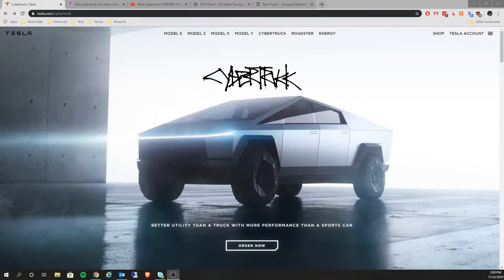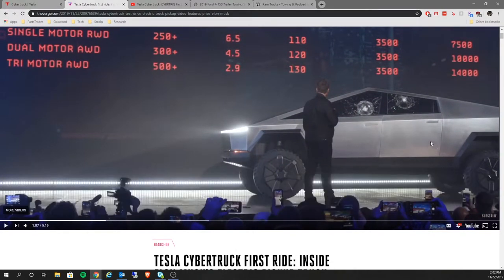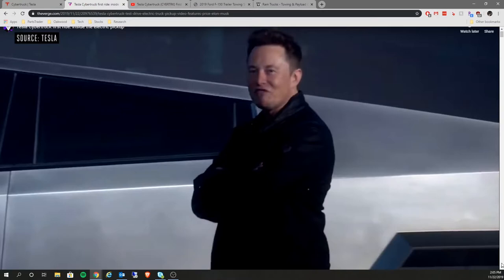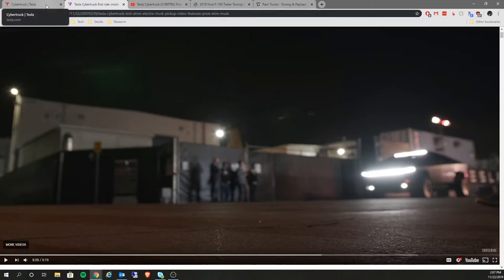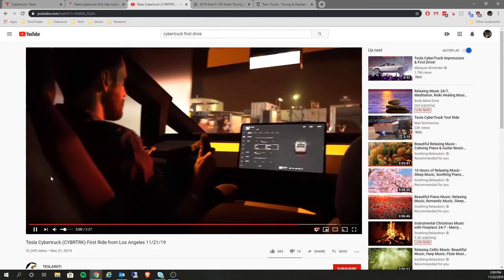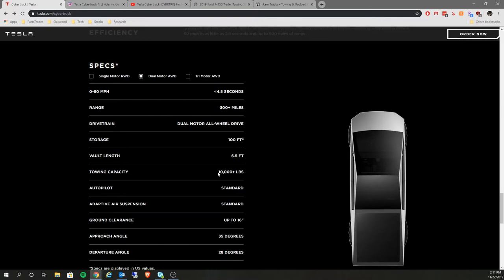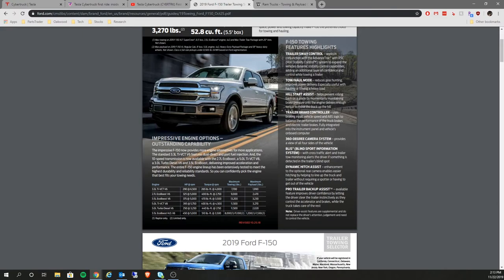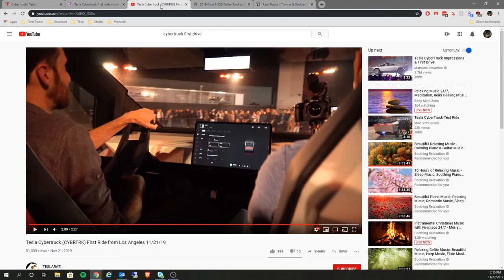Tesla Cybertruck Reveal - WTF is that?!?!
Tesla shows off their new EV truck
Single mototr starts at $39,900
Dual motor $49,900
Tri-motor $69,900

Use my link when ordering a Tesla and get free supercharging miles

Looking to save on Auto Insurance? Switch to MetroMile, a per mile based Auto Insurance company to save on monthly payments. Use my link for a free quote.
shorturl.at/gGXY4

Looking for the best stand up desk? Use my link for up to $150 off an Autonomous.AI motorized stand up desk.